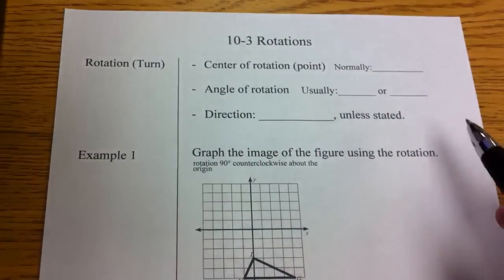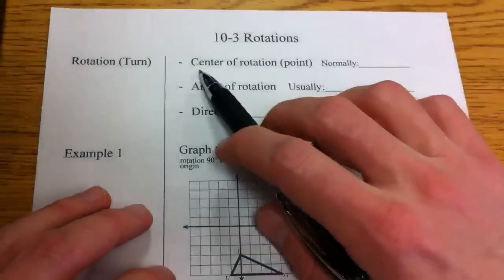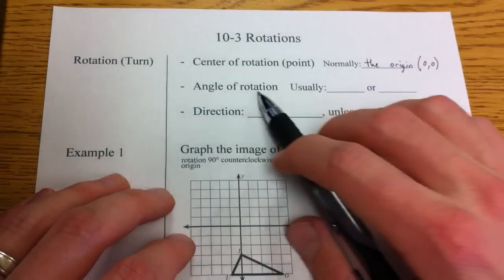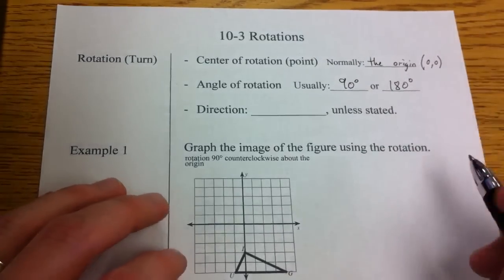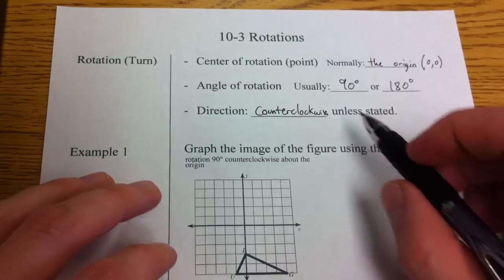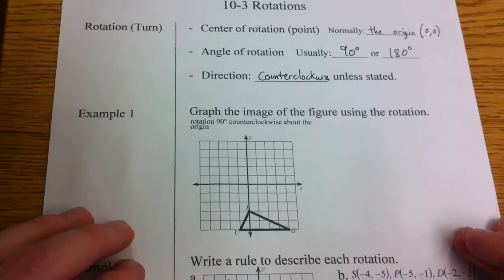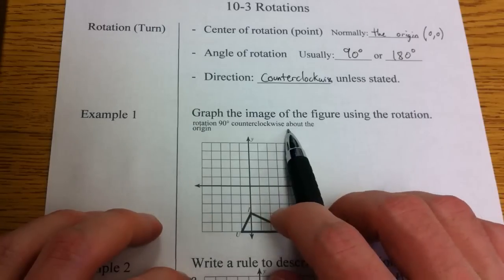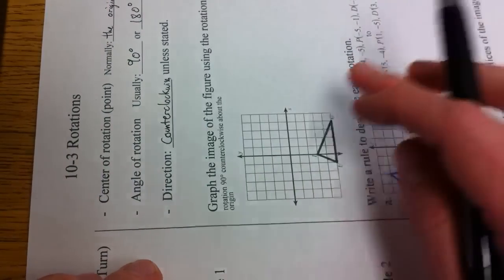10-3 Rotations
Mr. Butterbaugh's class notes on Rotations in our transformations unit!